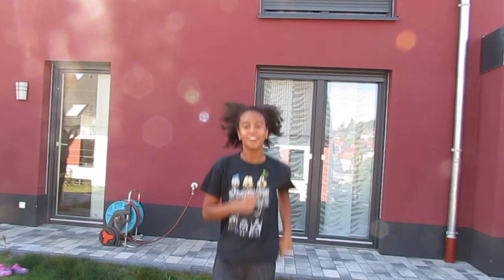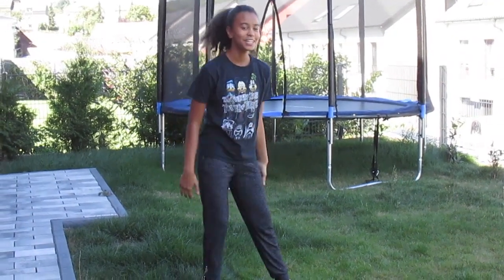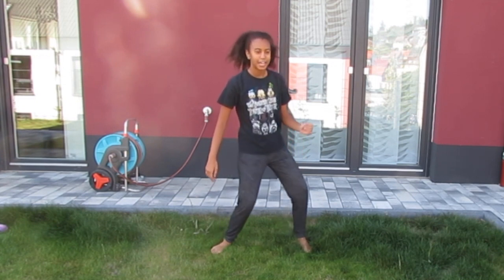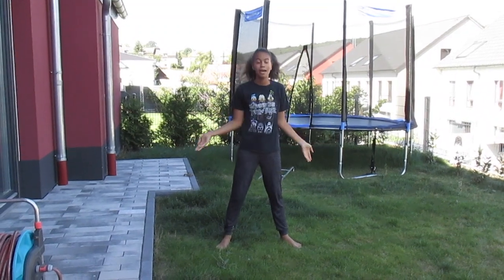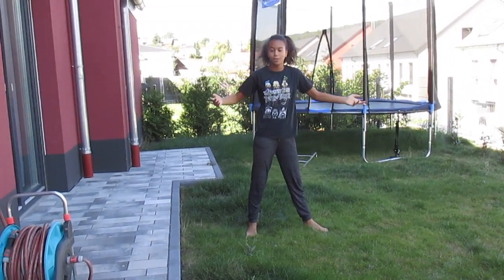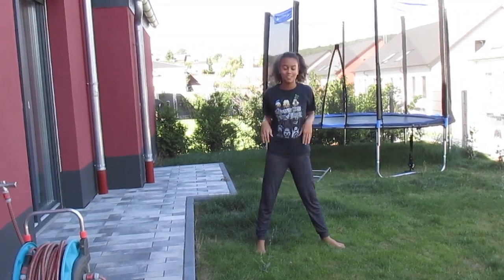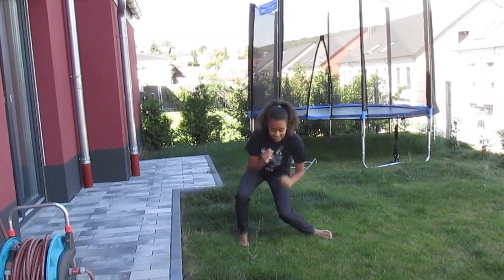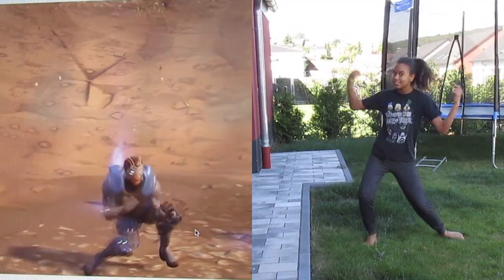Orange Justice Dance Tutorial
Hi everyone so today I decided to make an Orange Justice video, yes you heard it right an Orange Justice video.  I hope that you enjoy this and learn how to do it.  :-)

 Don't forget to tag me on Tik Tok next time you do this dance.